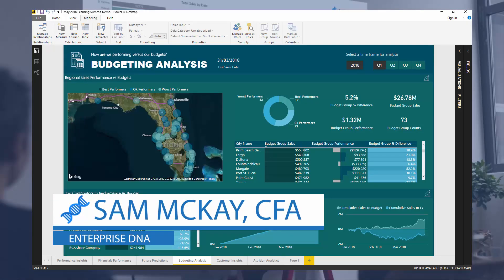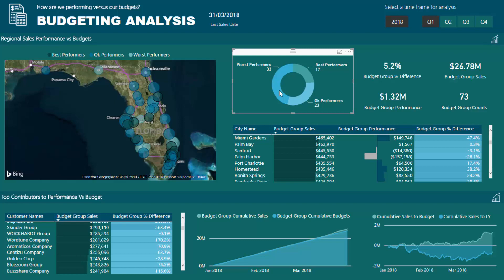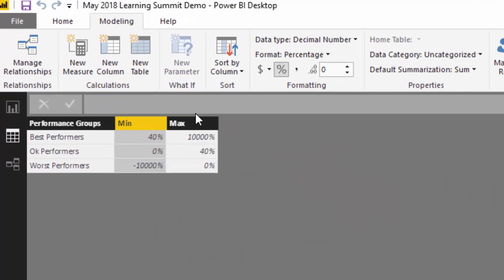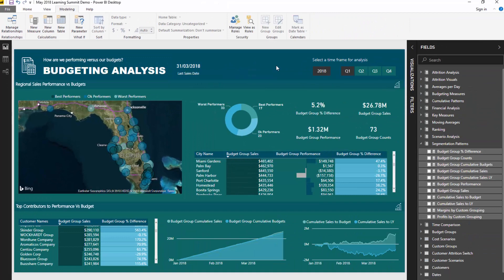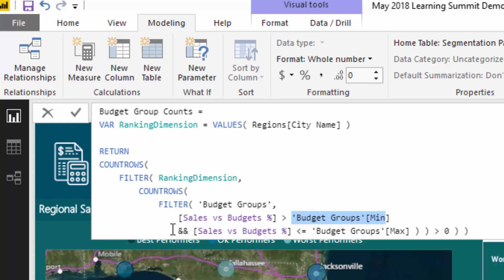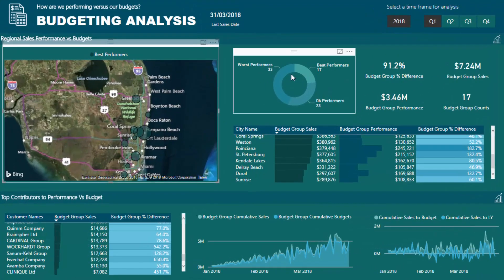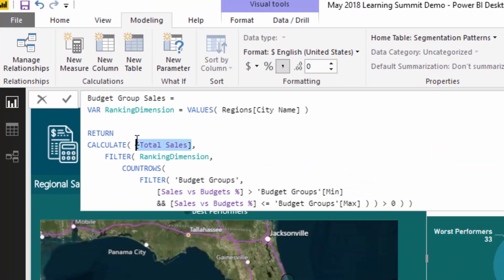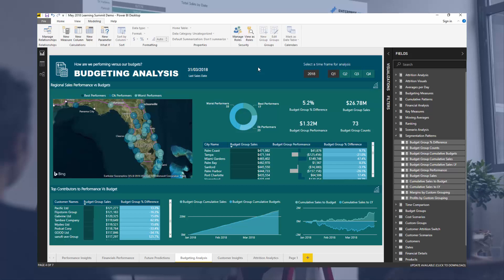Budgeting Performance Segmentation - Analytical Technique For Power BI Using DAX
This is a really high quality piece of analysis that you can complete around your budgeting information.

Many times you want to segment the attributes you are analyzing into buckets or segments and then visualize and drill down into just that grouping.

This technique will be covered in depth during the learning summit, but this tutorial will review the technique and showcase how you can achieve it.

During the summit session we will cover budgets in more depth, especially the budget allocation and model requirements

Sam

* Video Details *
3:53 - Supporting Table For Budgeting Performance Segmentation
5:08 - Understanding The Budgeting Performance Segmentation Formula
6:50 - Using The Same Formula For The Budget Group Sales Measure
8:23 - Dynamic Grouping Based On The Selected Segment